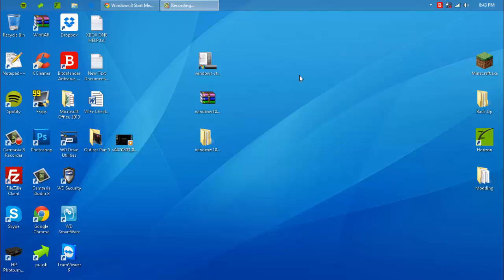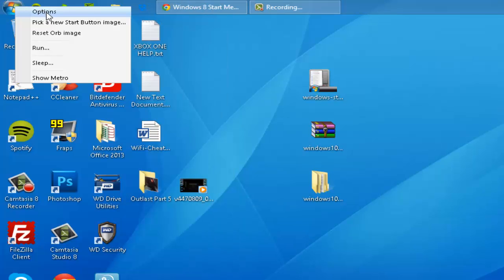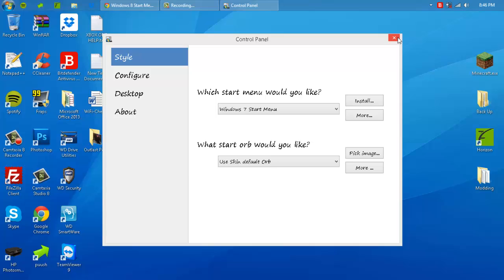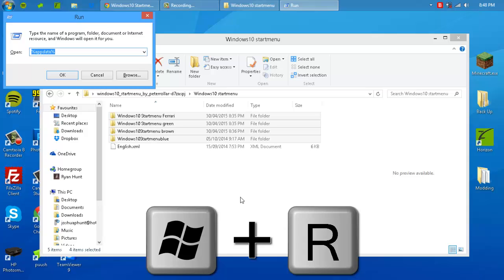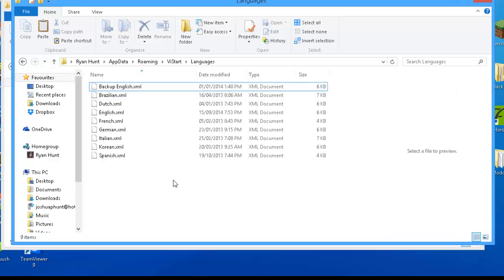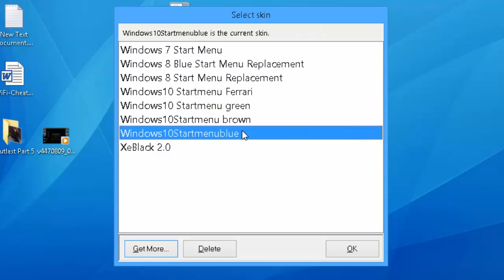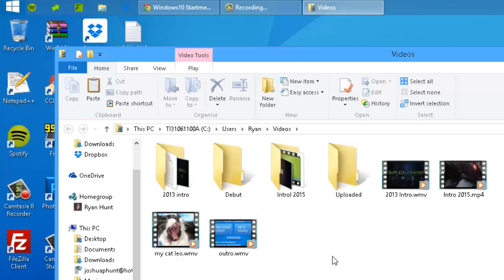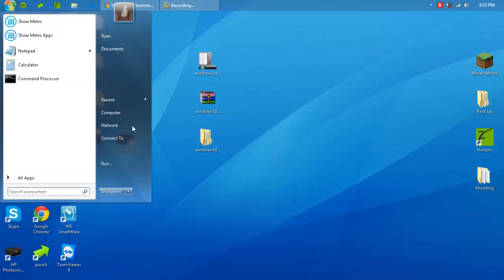How to get windows 10 start menu on windows 8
V